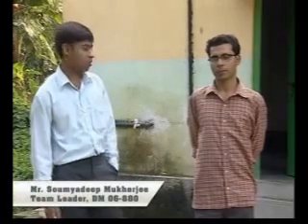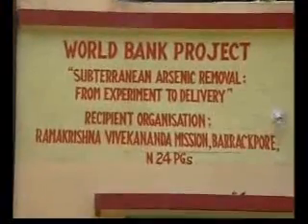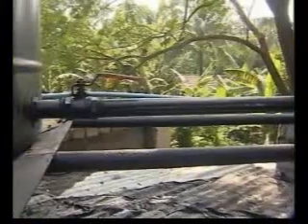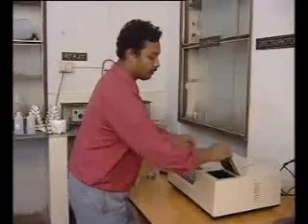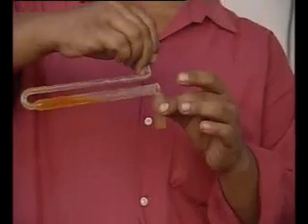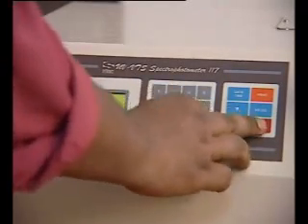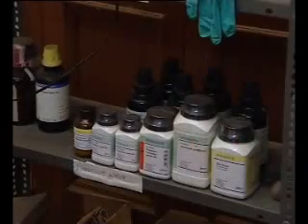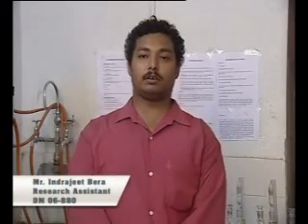SAR technology part 2.flv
// The award winning SAR Technology involves a very simple, down-to-earth mechanism to remove arsenic from groundwater using calculated oxidation of aquifer by aerial oxygen and bioremediation process taking place inside the aquifer. Almost no sludge is produced during operational stage since iron & arsenic are trapped under the earth. The operation & maintenance cost is very low & the SAR plants have an expected lifetime of 10 years.

Queen's University-Belfast, RKVM-India, NML - Jamshedpur and other advisors viz. CML-The Netherlands, UMH-Spain & Stuttgart University, Germany  have installed 6 SAR Plants in different locations of arsenic affected West Bengal, India. This is part 2 of the 15 min video on the project